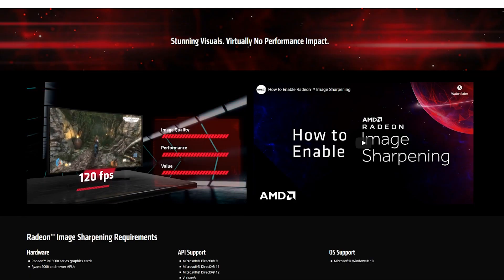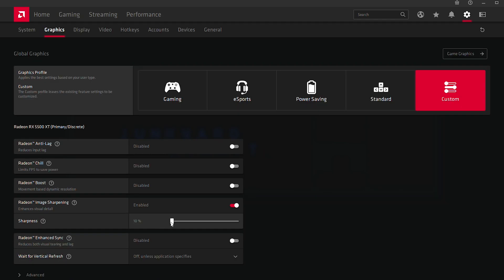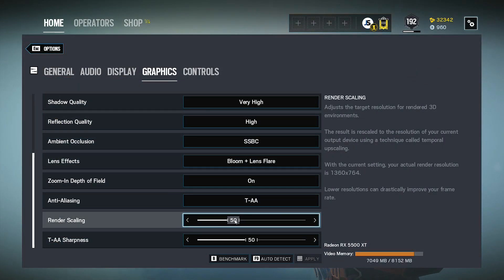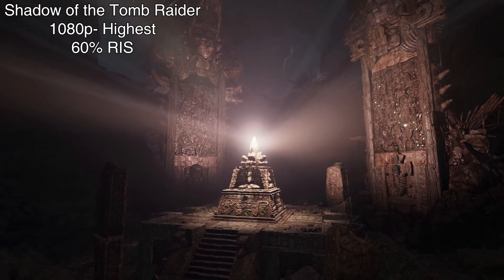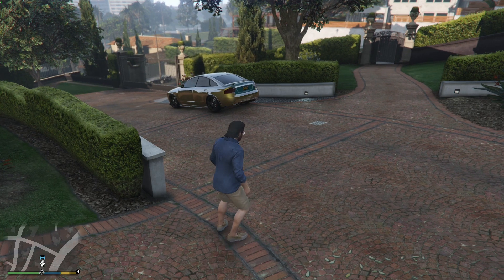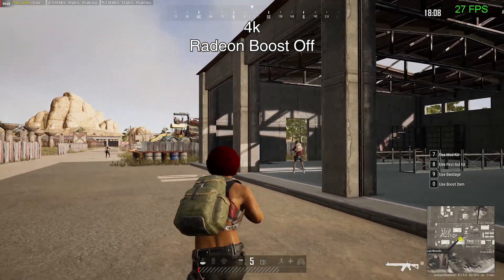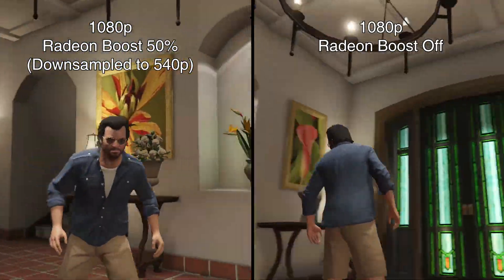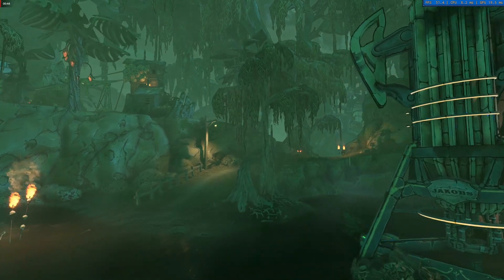Radeon Boost and Image Sharpening Explained! Extra FPS and Better Visuals For Free!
Ill be discussing both Radeon Image sharpening and Radeon Boost. These 2 are new features that were first in last year's adrenaline driver when the RX 5700XT was first launched. Join me as I do a quick explanation on these two great feature!

Test System:
Ryzen 5 3500x
Asus TUF GAMING B550M-PLUS
16GB Avexir Core 2 RGB 3200Mhz
Seasonic 850GX 850w Gold
Seagate Fircude 2TB SSHD

Games Tested:

Borderlands 3
Grand Theft Auto V
PUBG